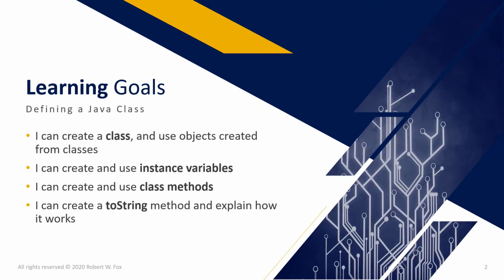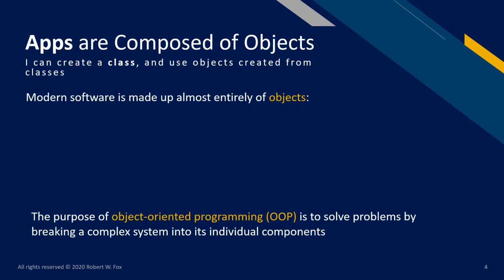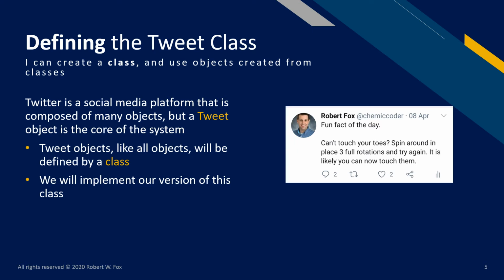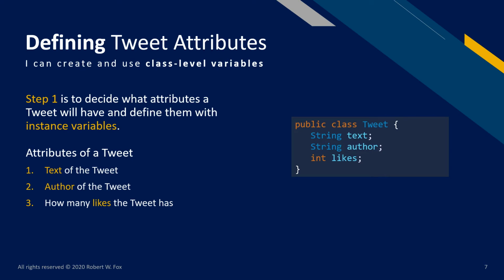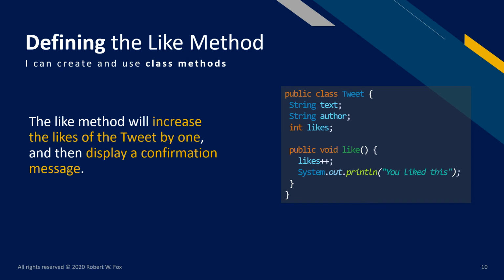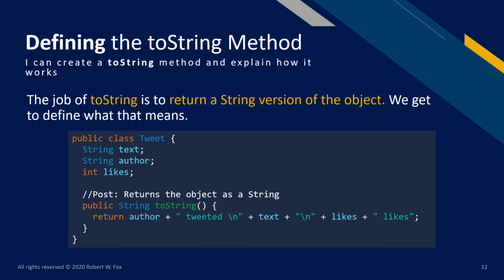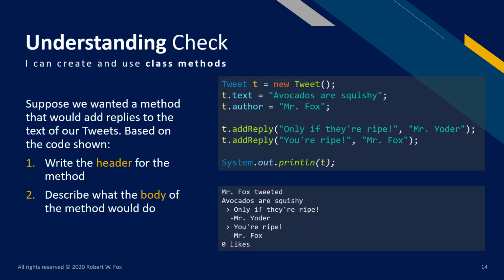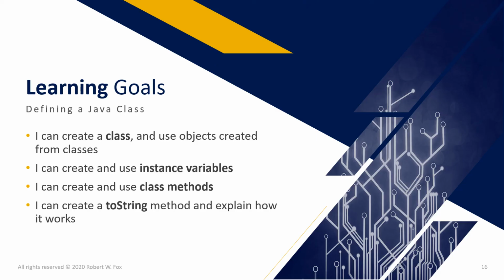Defining a Java Class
This lesson introduces the concept of writing a class in Java. Future lessons build and expand on the content presented here.